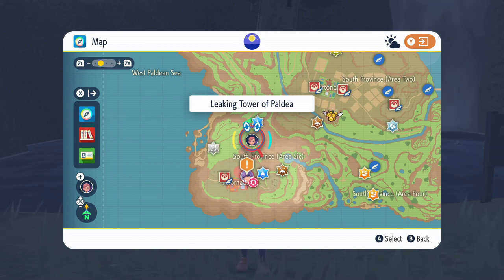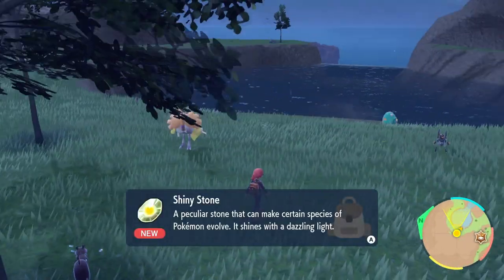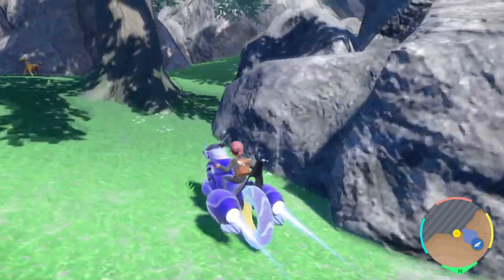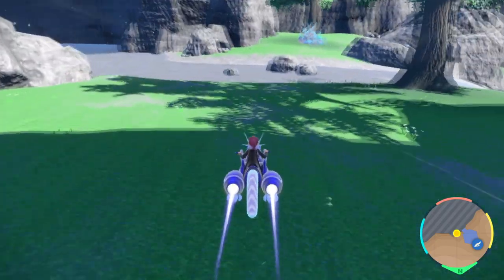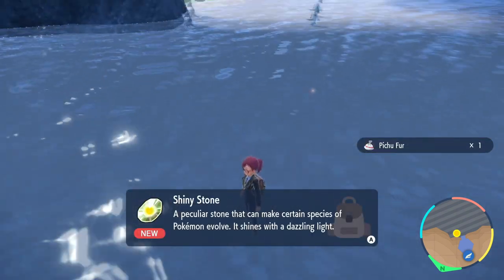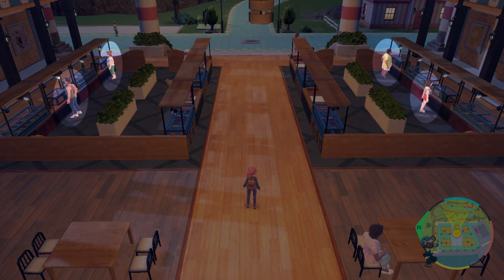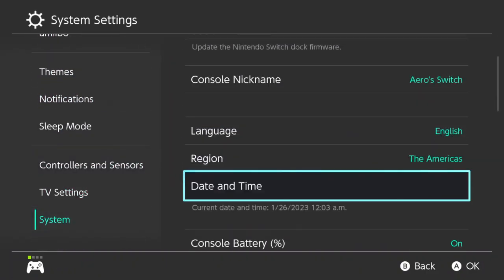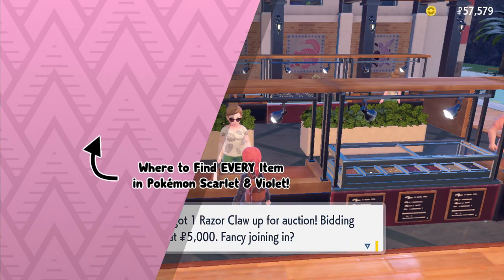Where to Find Shiny Stone - Pokemon Scarlet & Violet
This video shows where to find Shiny Stone in Pokemon Scarlet & Violet.►►► Discord